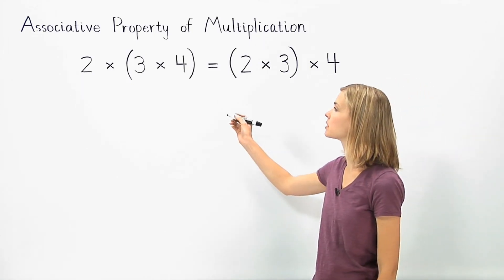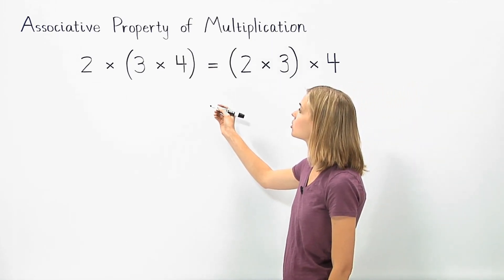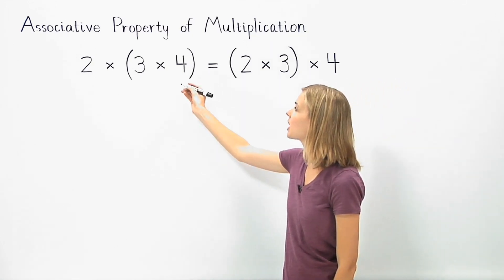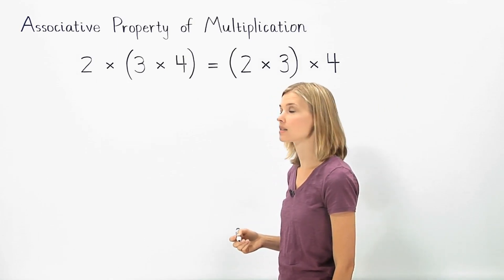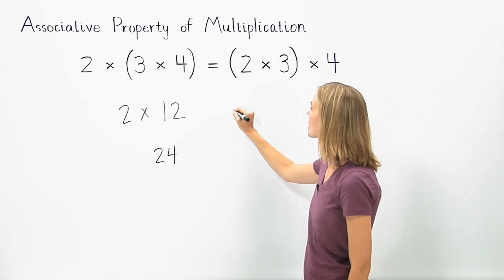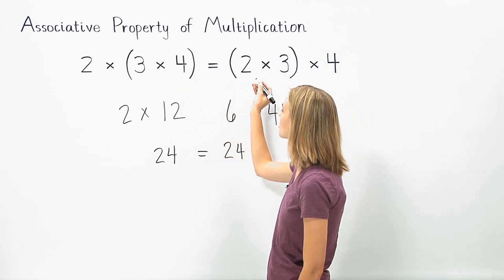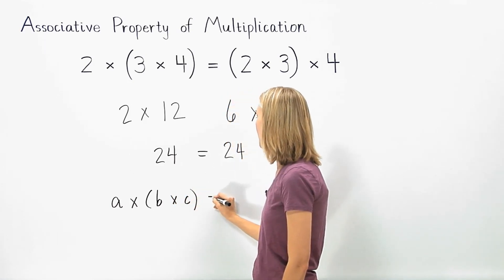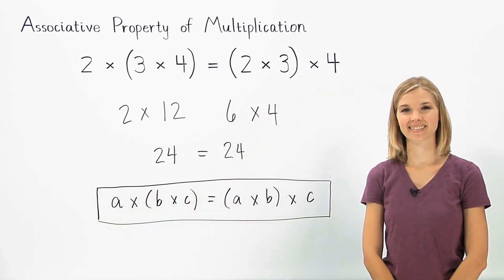Associative Property of Multiplication | MathHelp.com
This lesson covers the associative property of multiplication. Students learn the associative property of multiplication, which states that (a x b) x c = a x (b x c).